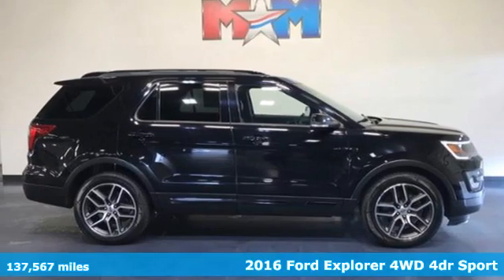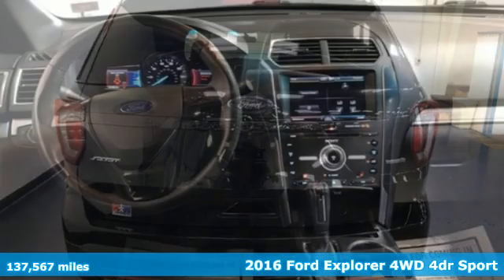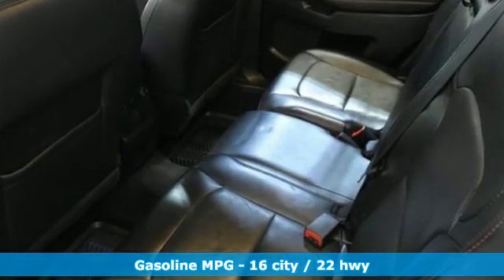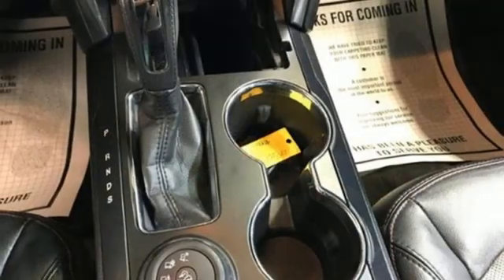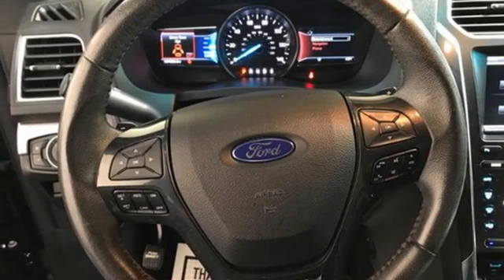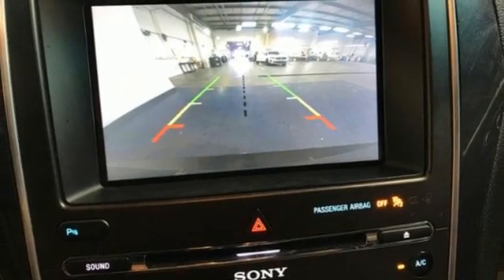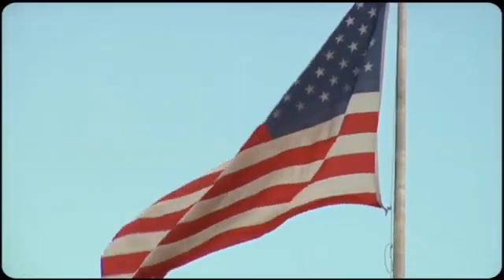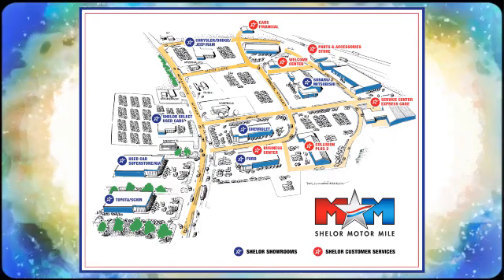Used 2016 Ford Explorer Christiansburg VA Blacksburg, VA B57563A - SOLD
Year: 2016
Make: Ford
Model: Explorer
Trim: Sport Utility
Engine: 3.5L V6 Cylinder Engine
Transmission: 6-Speed A/T
Color: Shadow Black
Interior: Ebony Blck w/Red Accent S
Mileage: 137567
Stock #: B57563A
VIN: 1FM5K8GT4GGA37919
Sport trim. Clean. Navigation, 3rd Row Seat, Heated Leather Seats, Turbo Charged, 4x4, Back-Up Camera, ENGINE: 3.5L V6 ECOBOOST, VOICE ACTIVATED NAVIGATION SYSTEM, Alloy Wheels, Trailer Hitch, Local Trade-In. CLICK NOW!br /br /KEY FEATURES INCLUDEbr /Leather Seating, Third Row Seat, 4x4, Heated Driver Seat, Back-Up Camera, Premium Sound System, Onboard Communications System, Trailer Hitch, Aluminum Wheels, Dual Zone A/C, WiFi Hotspot, Heated Seats, Heated Leather Seats Rear Spoiler, Rear Air, Satellite Radio, Keyless Entry, Privacy Glass. br /br /OPTION PACKAGESbr /VOICE ACTIVATED NAVIGATION SYSTEM in-dash screen, SD card for map and POI storage and integrated SiriusXM Traffic and Travel Link, Note: SiriusXM Traffic and Travel Link includes a, SiriusXM Traffic and Travel Link is not available in Alaska and Hawaii, Note: SiriusXM audio and data services each require a subscription sold separately, or as a package, by Sirius XM Radio inc, If you decide to continue service after your trial, the subscription plan you choose will automatically renew thereafter and you will be charged according to your chosen payment method at then-current rates, Fees and taxes apply, To cancel you must call SiriusXM at 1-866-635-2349, See SiriusXM Customer Agreement for complete terms All fees and programming subject to, ENGINE: 3.5L V6 ECOBOOST (STD). Ford Sport with Shadow Black exterior and Ebony Blck w/Red Accent S interior features a V6 Cylinder Engine with 365 HP at 5500 RPM*. Local Trade-In br /br /MORE ABOUT USbr /At Shelor Motor Mile we have a price and payment to fit any budget. Our big selection means even bigger savings! Need extra spending money? Shelor wants your vehicle, and we're paying top dollar! br /br /Tax DMV Fees & $597 processing fee are not included in vehicle prices shown and must be paid by the purchaser. Vehicle information and equipment is based off standard equipment as decoded from VIN and may vary from vehicle to vehicle.br / Chevrolet Ford Chrysler Dodge Jeep & Ram prices include current factory rebates and incentives some of which may require financing through the manufacturer and/or the customer must own/trade a certain make of vehicle. Residency restrictions apply see dealer for details and restrictions. All pricing and details are believed to be accurate but we do not warrant or guarantee such accuracy. The prices shown above may vary from region to region as will incentives and are subject to change.